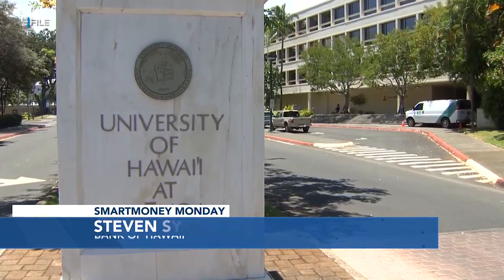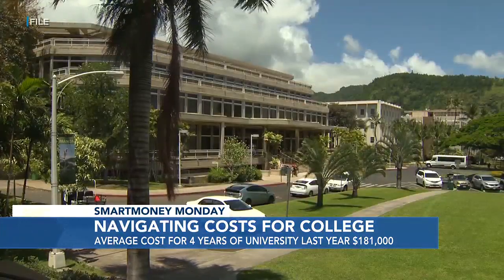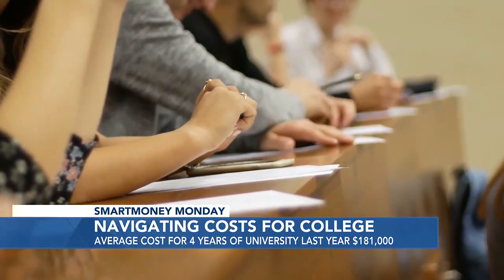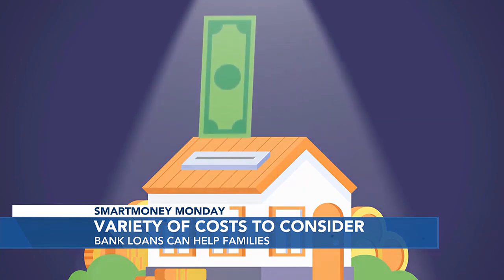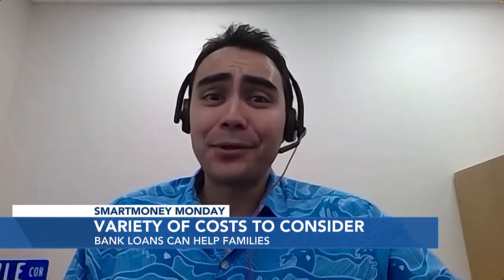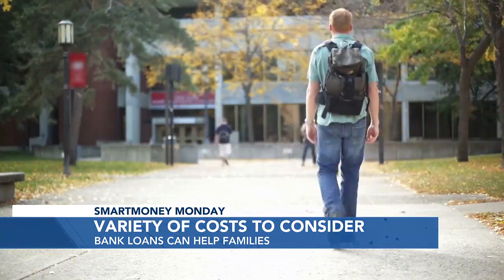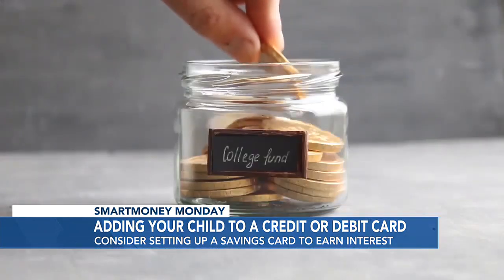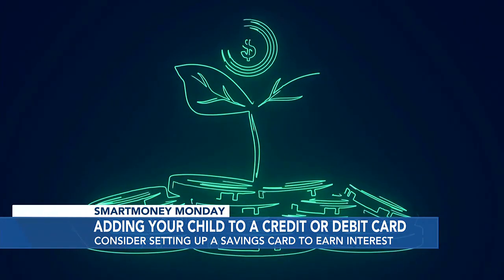Smart Money Monday: Navigating costs for college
It's graduation season, and if your child is heading to college, navigating these costs can be quite a learning experience.